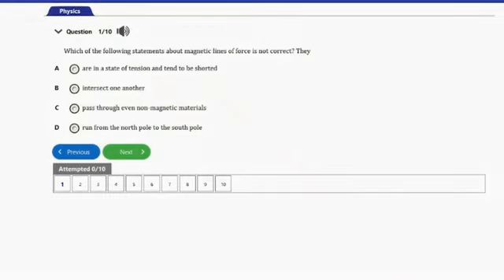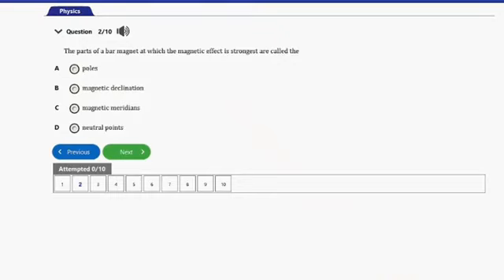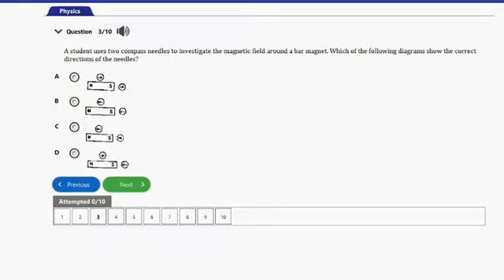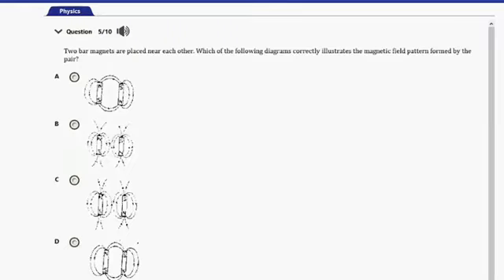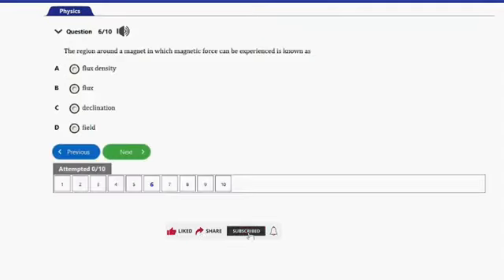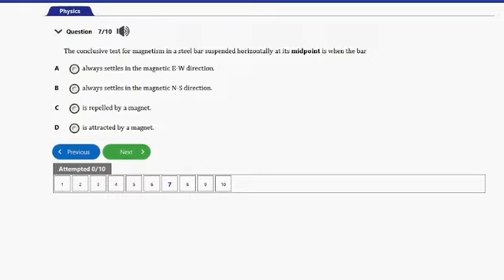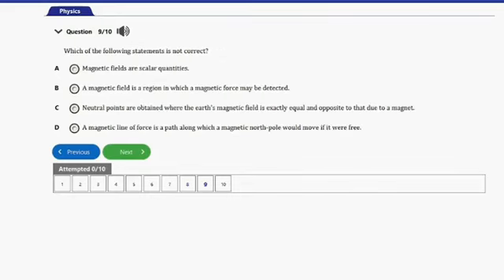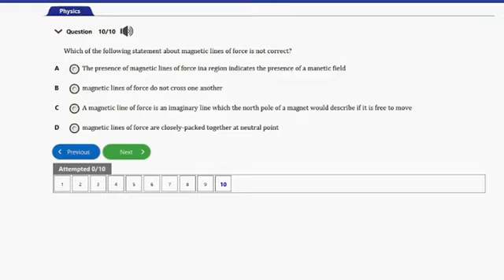NEET Physics 2026 Likely MCQ/PYQ On Magnetic Field Concept (One Shot In English)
Physics Online Tutorial Likely Questions And Answers On Magnetic Field Concept

Magnetic field concept is one of the basic problems in NEET physics.

In this NEET physics online class video, I answered these NEET physics questions on magnetic field conccept

This video is a definite guide to smashing questions on magnetic field conccept in NEET physics